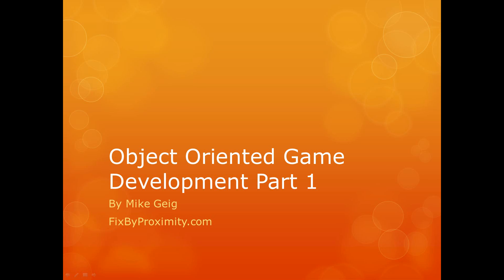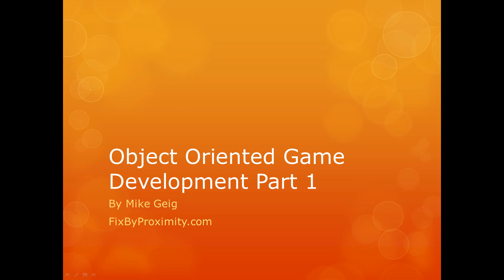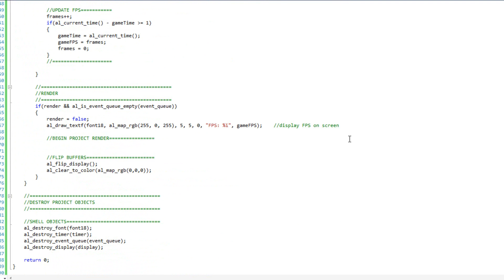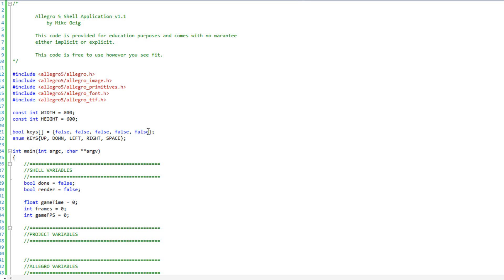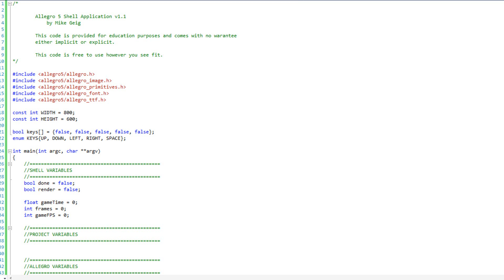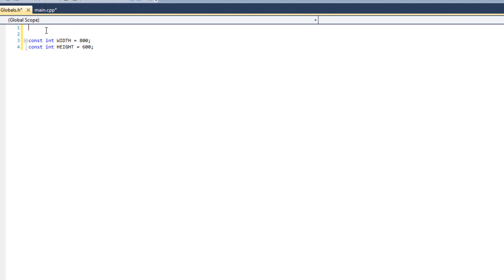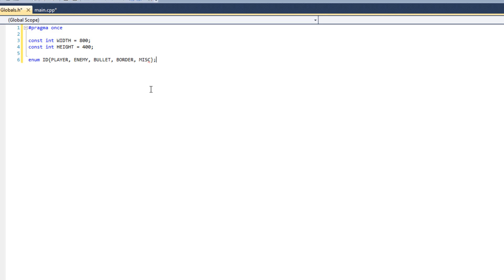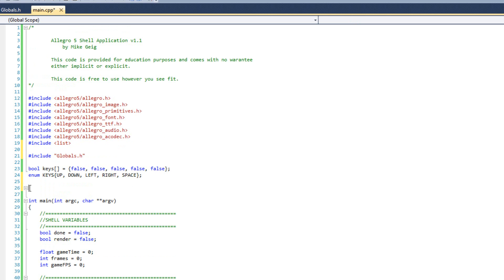Object Oriented Game Development Part 1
This post is a portion of my mini-series on Object Oriented Game Development using the Allegro 5 library. You can see all of the posts by going and clicking the "OOP Game Development" button at the top of this site.